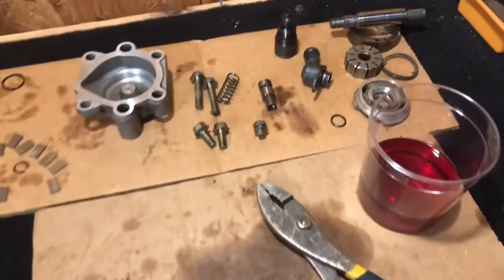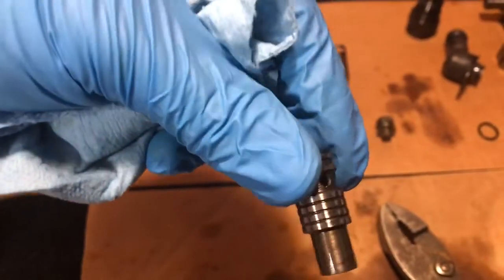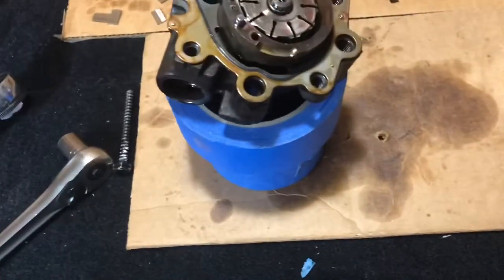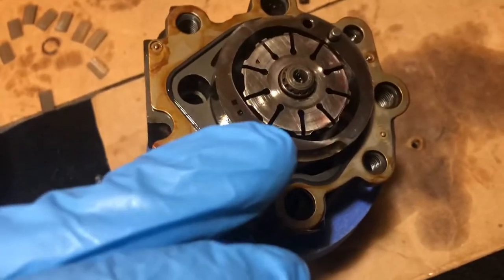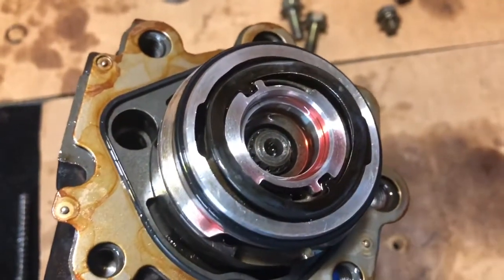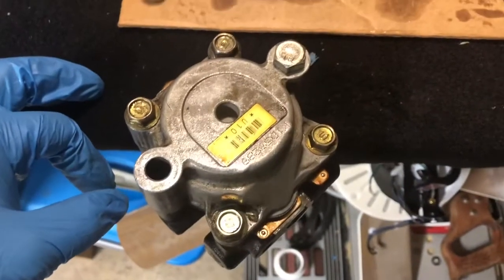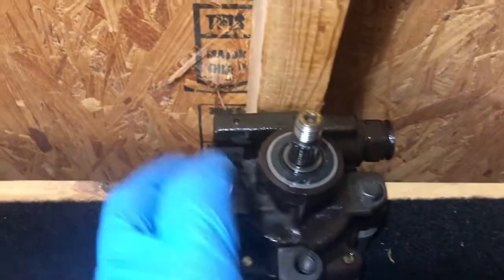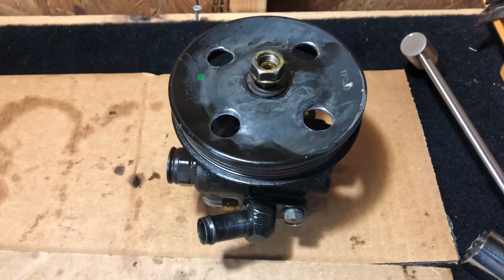2001Lexus ES300 Power Steering pump disassembly and rebuild (Part2)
This is the rebuild process of an OEM pump using a rebuild kit with new gasket, oil seal, and O rings.